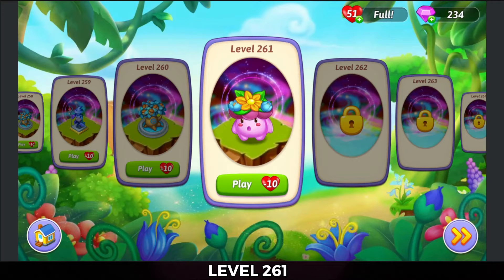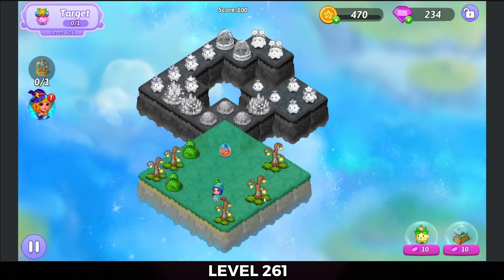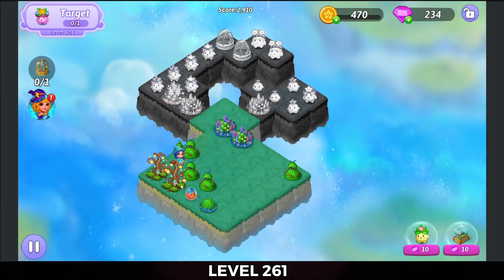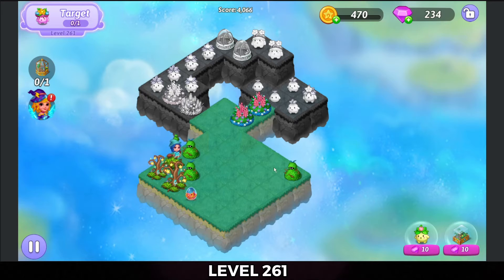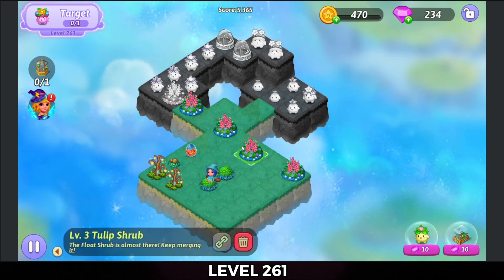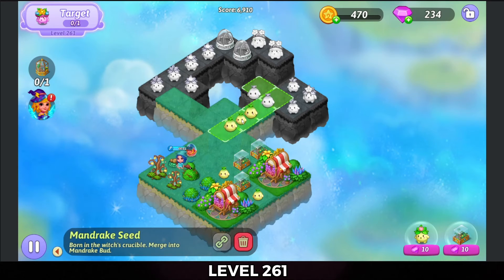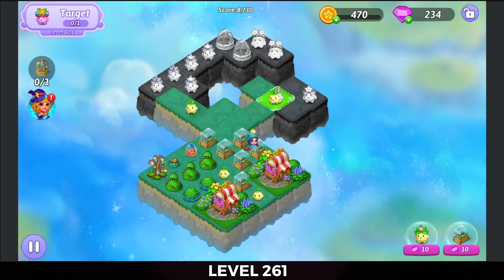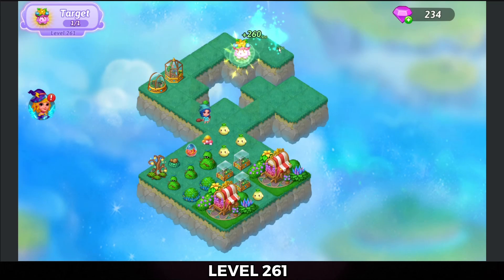Merge Witches | Level 261 | With Trophy